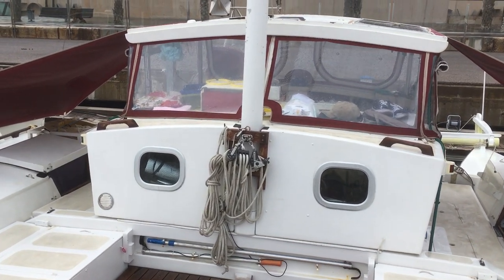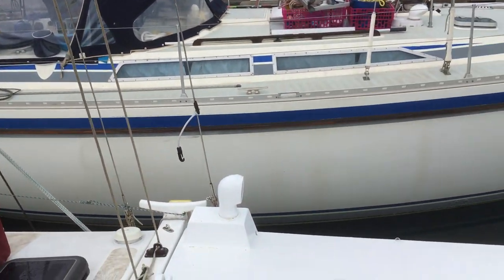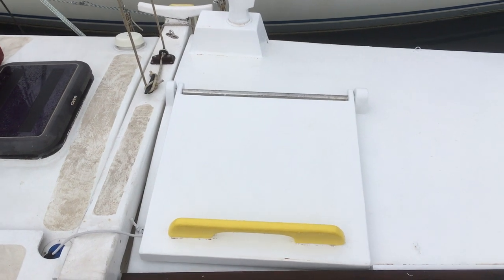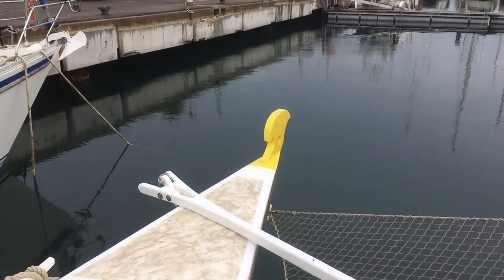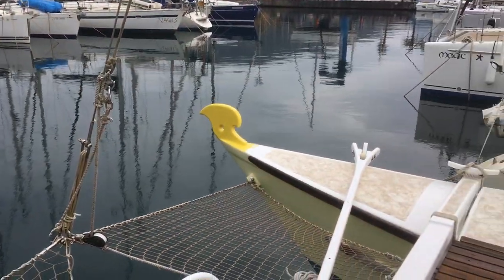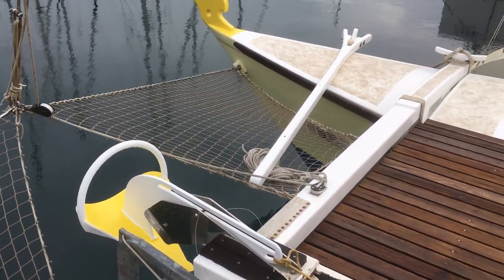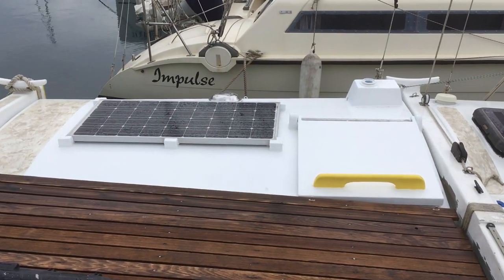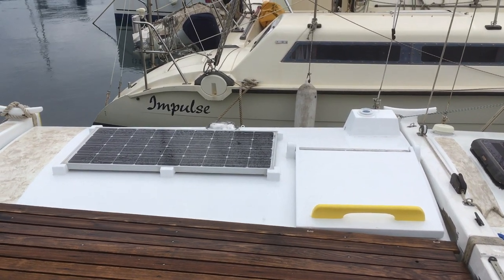Gleda Wharram Tiki 38 - short short on fore deck maintenance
We are prepping the boat ready to go sailing this spring/summer (2018).  Lots of jobs to do but moving forward.  On the list for Gail is halyard bags, sail tie bags, modifying our new (quicker to put up) deck shade  and mosi protection for the main berth.  Neil's job list still includes more painting, moving the jam cleats for the foresail and changing the halyards as the existing ones are about 6" too short for the position of the jam cleat!

Neil on YouTube:  Gledaman

A Foolish Voyage and A Foolish Odyssey by Neil Hawkesford available from Amazon for Kindle or as a paperback